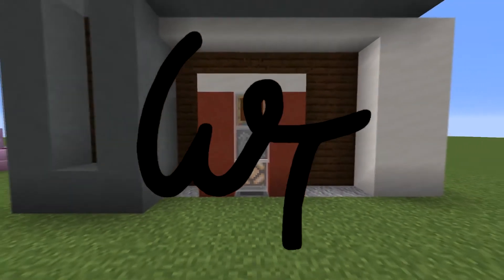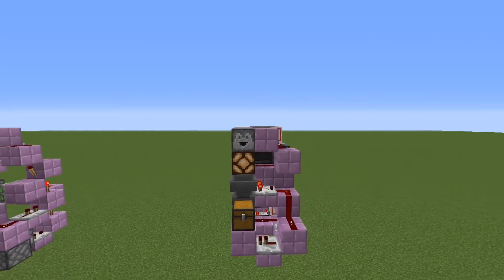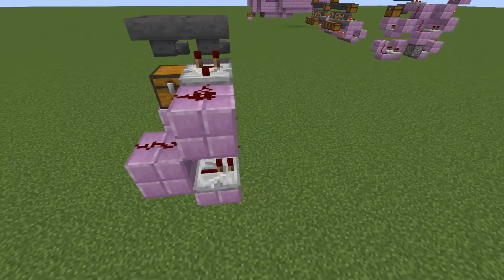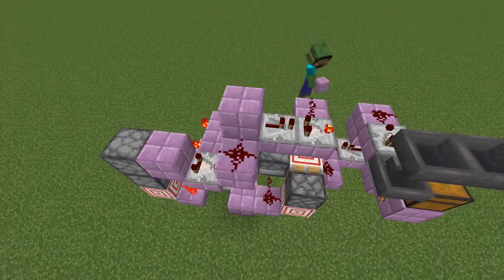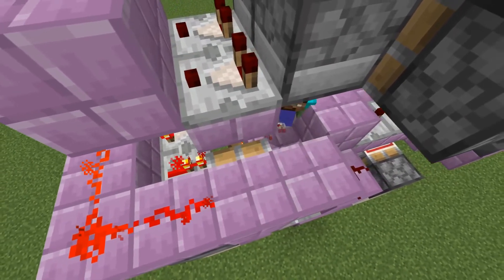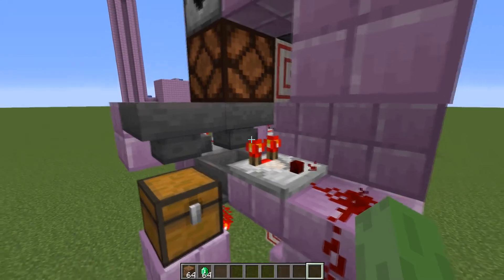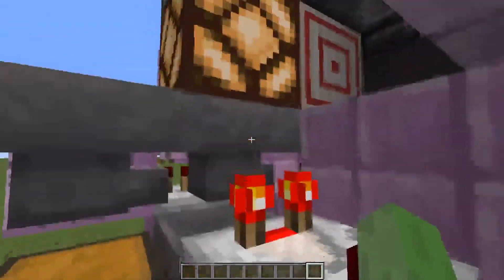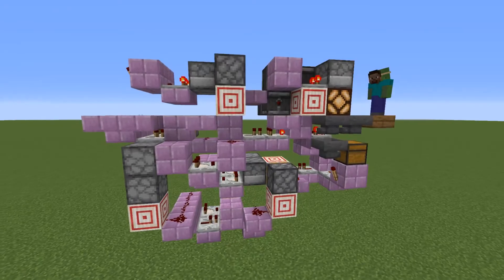FASTEST Automated Redstone Shop - N:N Ratio - Minecraft 1.16-1.21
Hey guys, so today I am going to show you how to build this awesome n:n ratio redstone shop, which allows you to easily change the price and the number of items given. And as a bonus this design is probably at the limit of what you can make, when it comes to speed!

Required Materials:
28x Any Slab (+3 for Hopper lock)
20x Any Blocks (+2 for Hopper lock)
22x Redstone Dust (+1 for Hopper lock)
10x Redstone Comparator
6x Target Block (+1 for Hopper lock)
5x Redstone Repeater (+2 for Hopper lock)
5x Redstone Torch (+1 for Hopper lock)
4x Observer
4x Sticky Pistons
7x Droppers
3x Hoppers
1x Redstone Lamp
1x Chest
1x Item People Will Pay With
21x Any Item (Best if Renamed to Something Random)
?x Any Item (For setting the ratio + extra)

Chapters:
00:00 Intro
00:17 Quick Showcase
00:55 Setting up the ratio
01:14 Machine in action
01:34 Tutorial
05:31 Optional Hopper Lock
06:06 Setting up the containers
08:01 Potential Problems
08:55 Outro